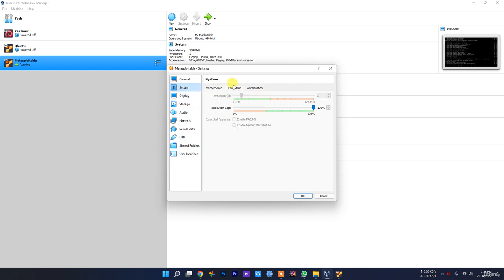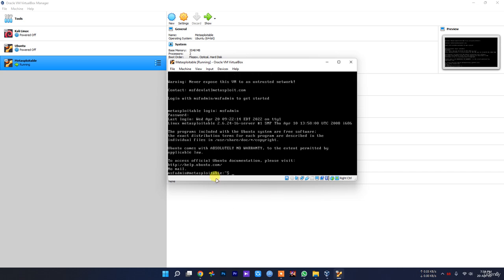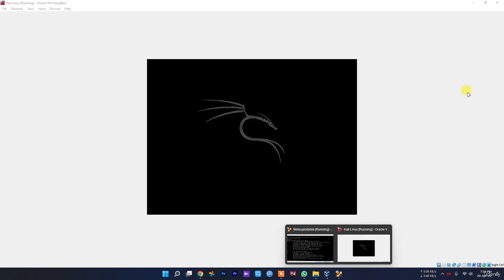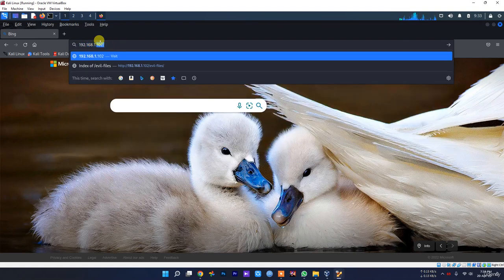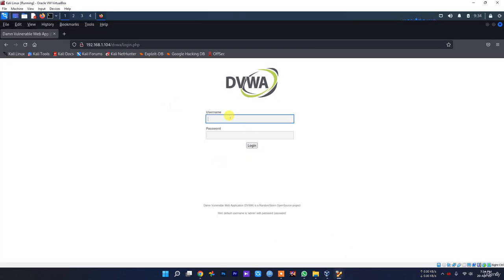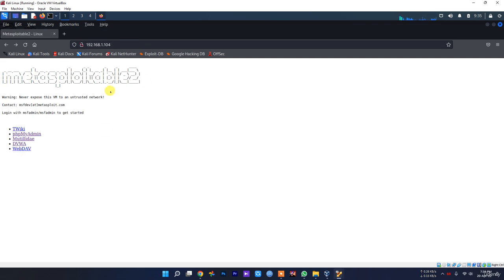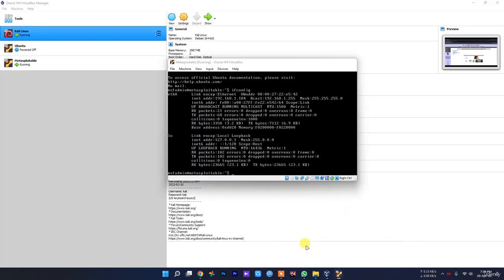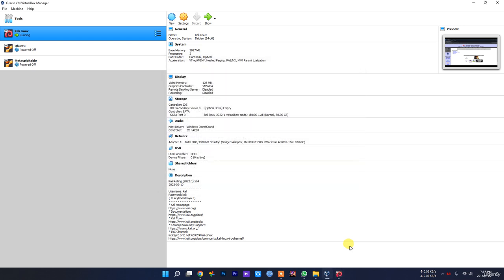11 Configuring the Metasploitable